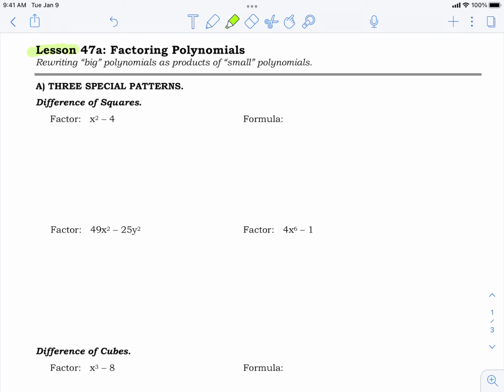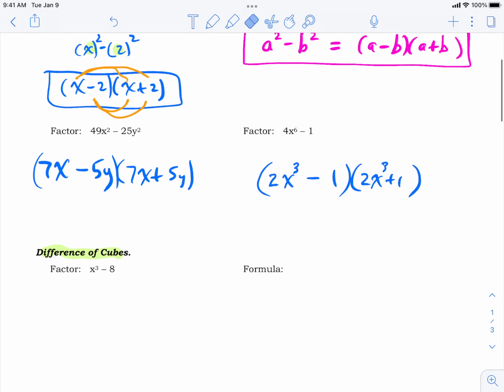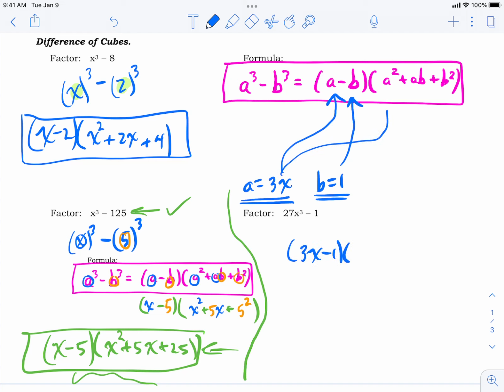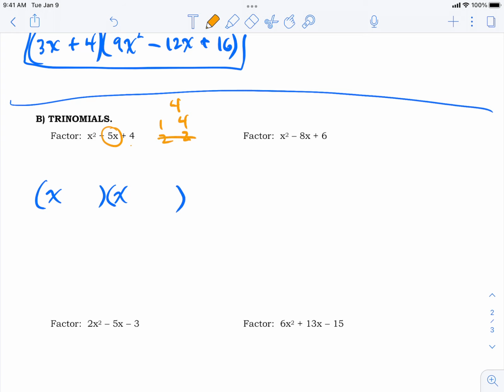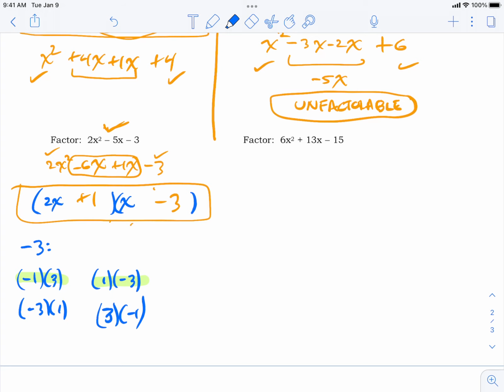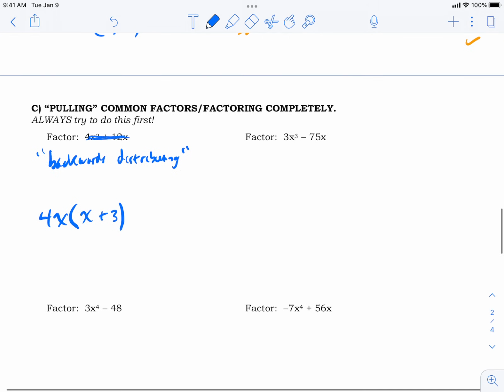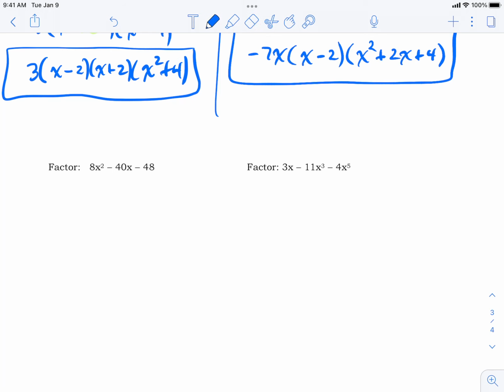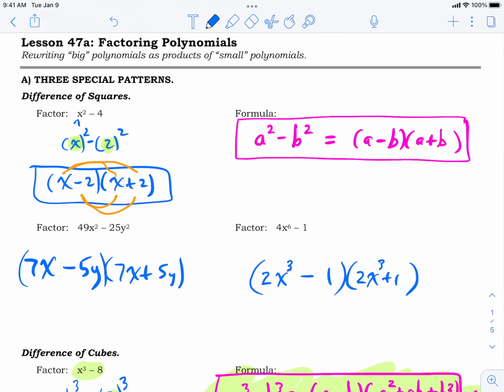Lesson 47a: Factoring Polynomials (CA)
00:01  Intro.
00:45  Differences of Squares
06:07  Differences of Cubes.
14:15  Sums of Cubes.
17:30  Trinomials.
30:12  Pulling Common Factors/Factoring Completely.
36:30  Handling a negative lead term.
40:00  Converting to standard form.